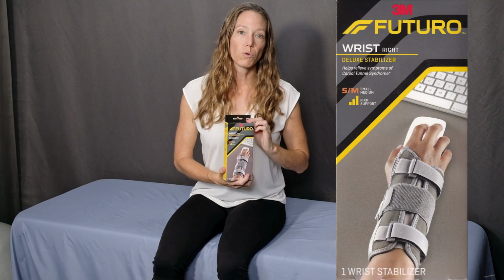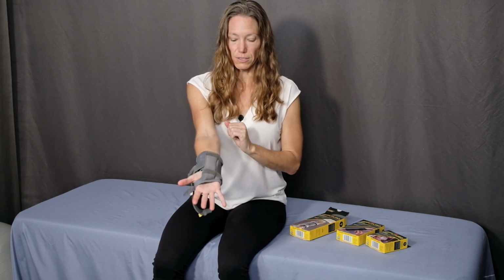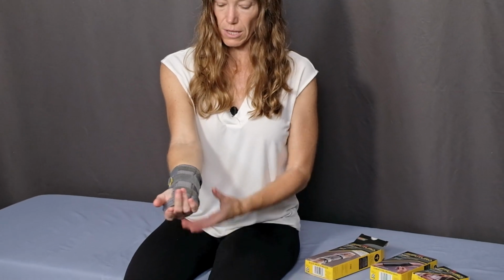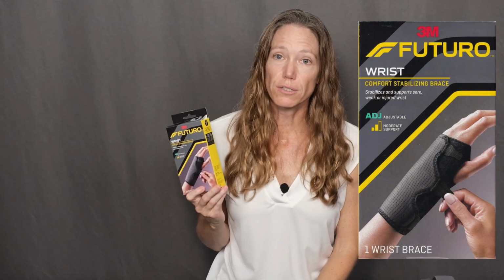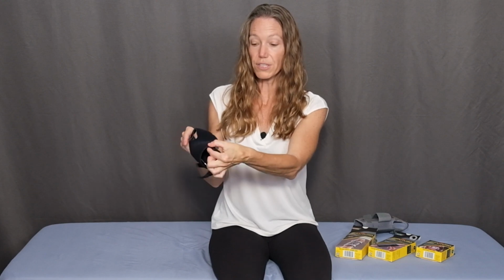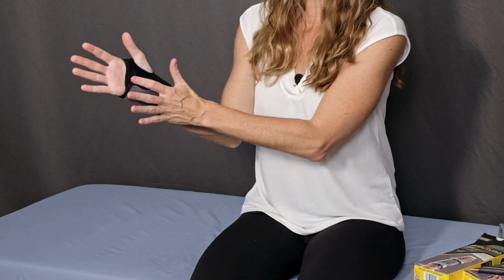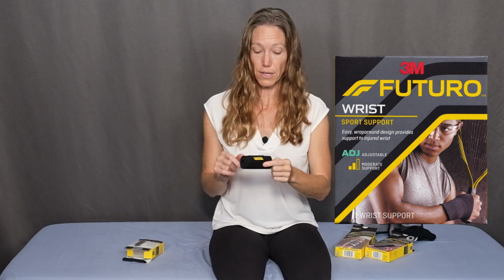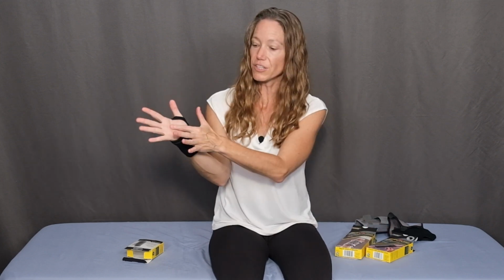WRIST BRACES | How to Choose the Best Brace for You | Instructions for Fit, Wear and Care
In this video, I show you three wrist braces with different styles, purposes and degrees of support. These can be used for external support following fractures (after cast removal), tendon and ligament injuries, sprains and strains, overuse injuries, carpal tunnel syndrome, and more.

Key Product Links:
Deluxe Wrist Stabilizer
Wrist Comfort Stabilizing Support
Wrist Comfort Sport Support